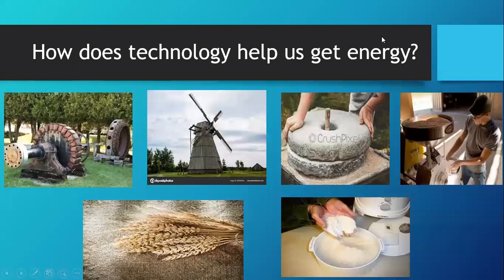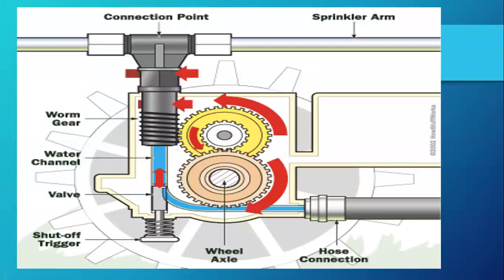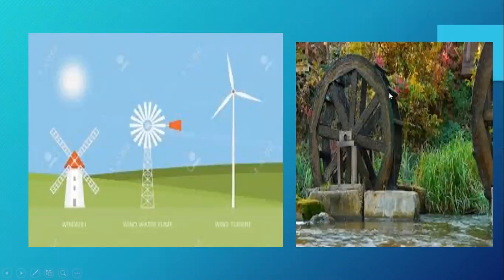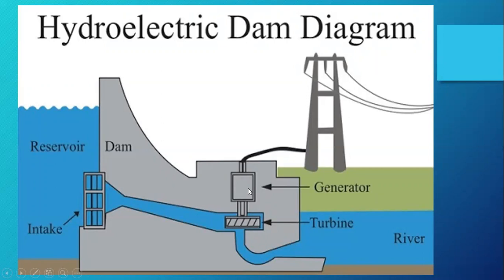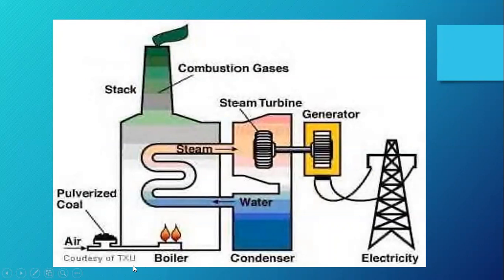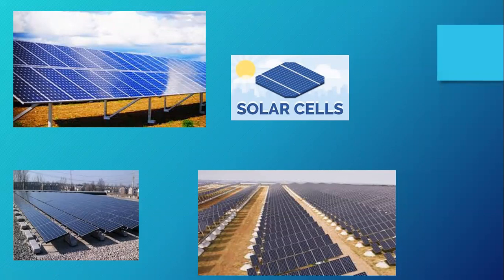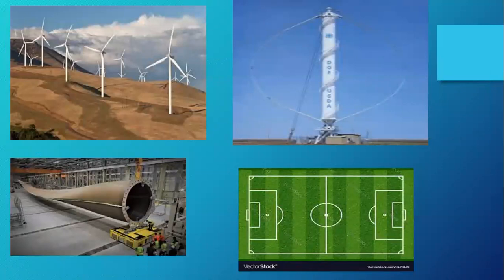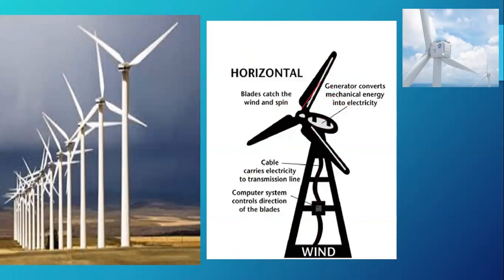Science gr 3 How does Technology help us to get energy